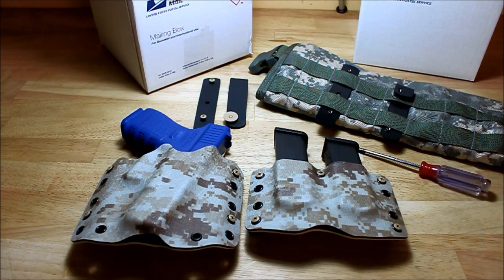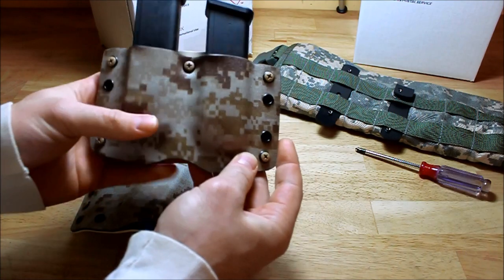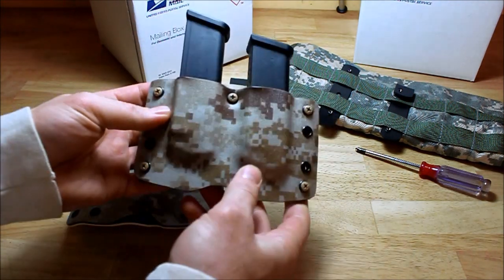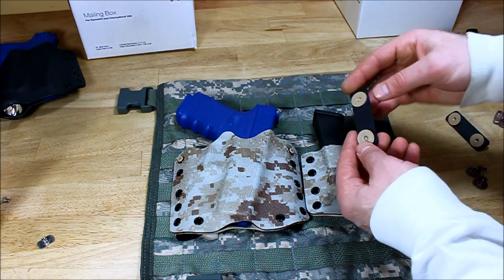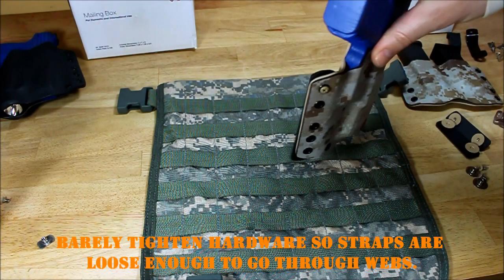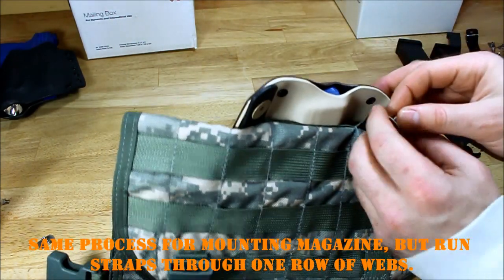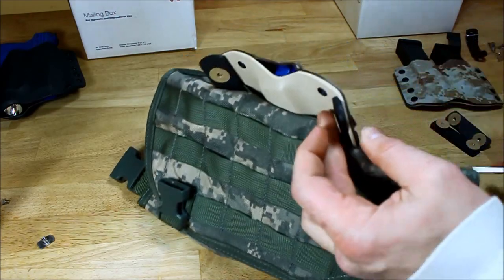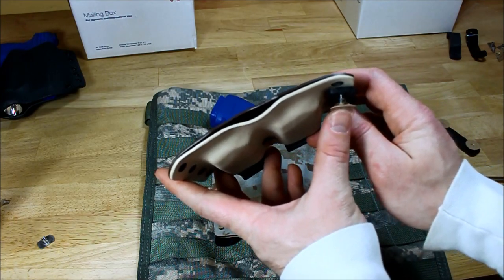How to attach Kydex Holster to Molle webs - Glock 19 - DESERT AND TAN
How to attach Kydex Holster to MOLLE webs
PatriotConcealment.com
Custom Kydex Holster
Make: Glock 19
Color: Desert and Tan
Cant: 15°
Loops: Standard and Molle
Magazine Carrier: Glock
Rounds Facing: Rear